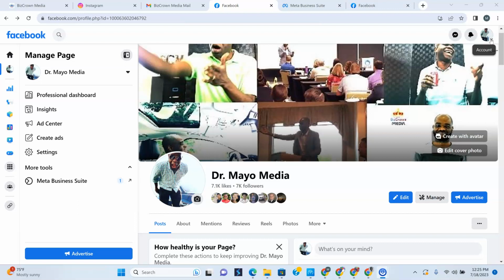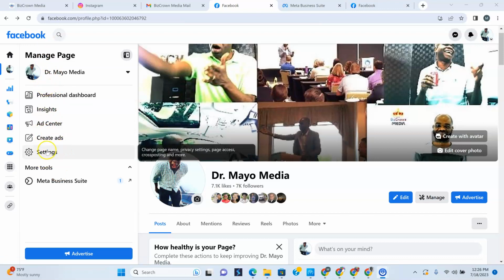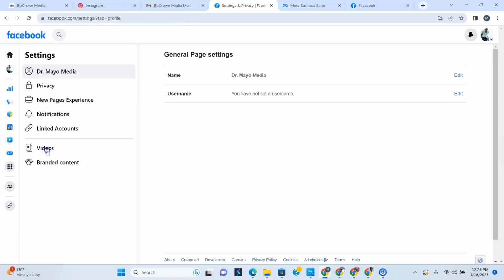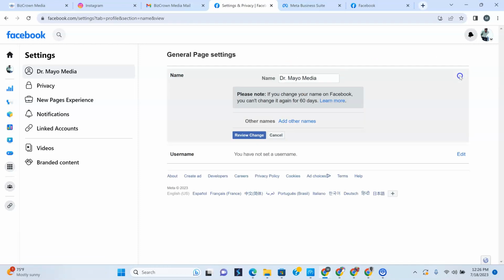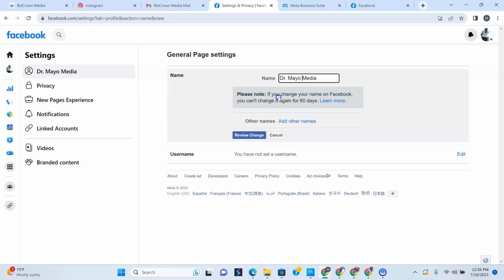How to Change Your Facebook Page Name 2024 (NO WAITING)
Looking to rebrand your business on Facebook? Or perhaps you just want to tweak your page name for clarity? This easy-to-follow guide will show you exactly how to change your Facebook Page name. We'll walk you through each step, from navigating to your Page settings to sending your request.